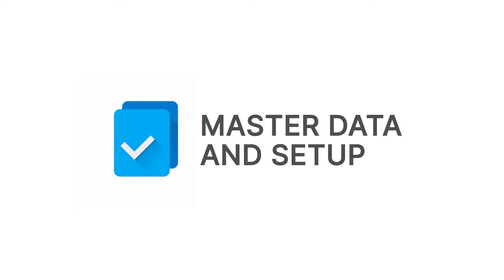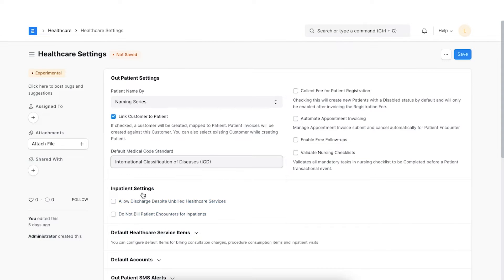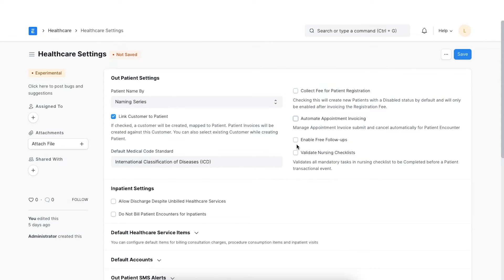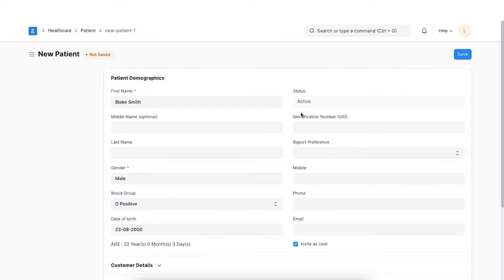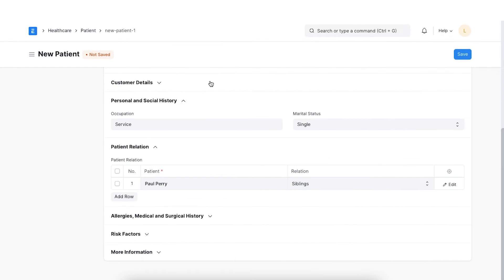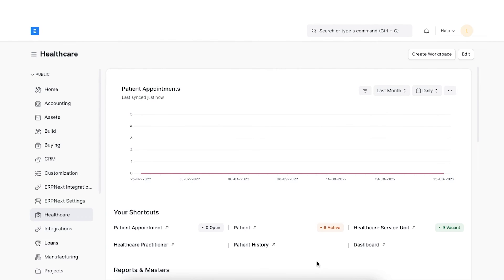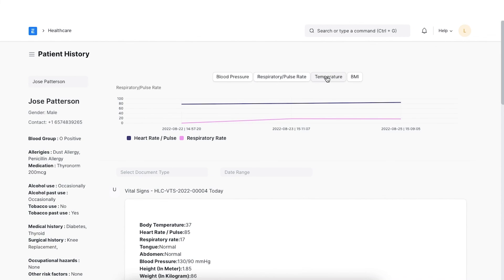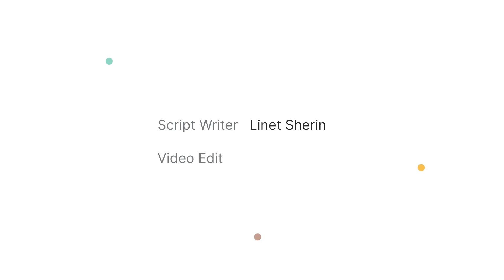Patient Management In Frappe Healthcare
In this video tutorial, we will learn how to manage healthcare settings, patient records, and much more with Frappe Healthcare.

Please note that this module has been segregated out as a separate app from ERPNext named Frappe Healthcare